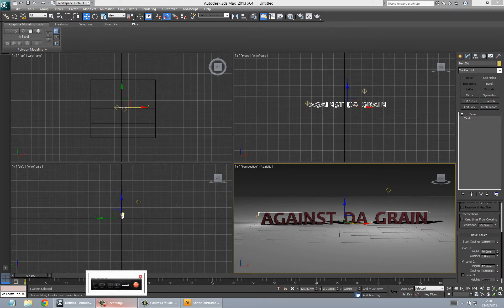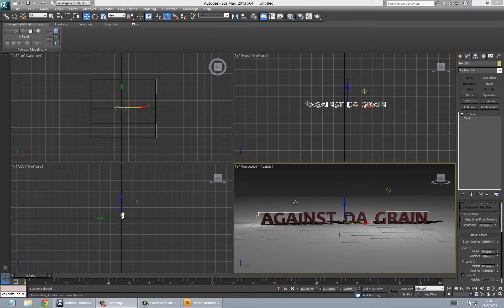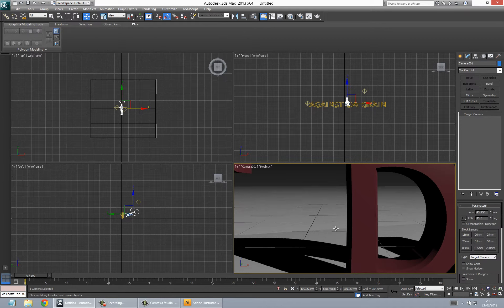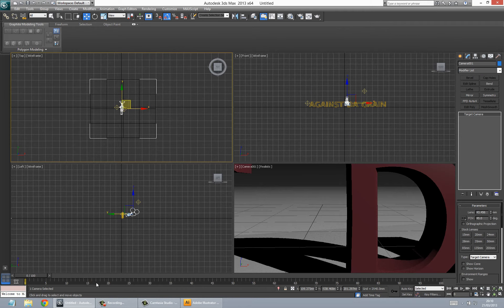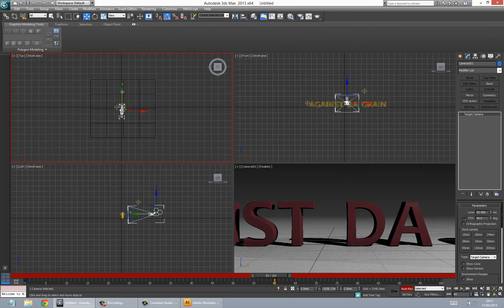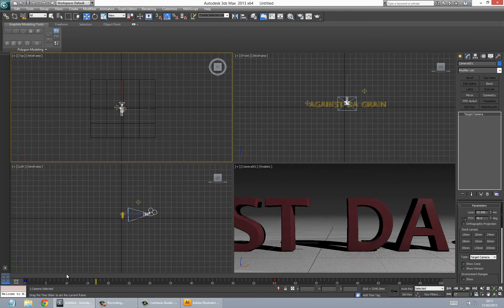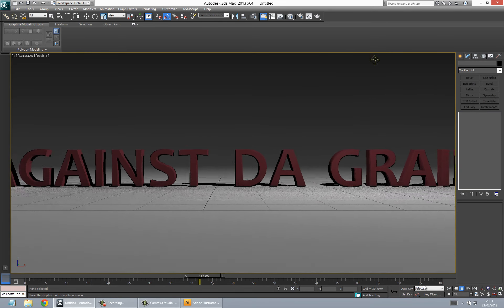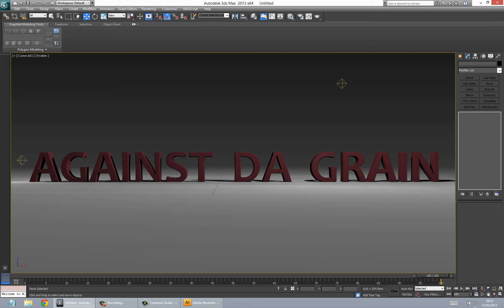3ds Max Tutorial | 3d TEXT animation for Titles and intros Lesson 2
lesson 2 3d text intro and title animation for your project presentation or youtube channel, once you export you can import to other programs like adobe after effects and premiere to add your effects sound etc.